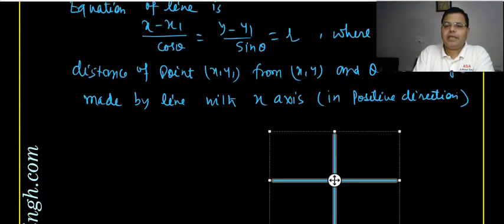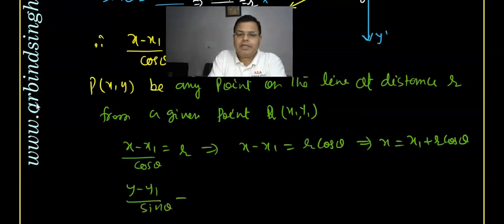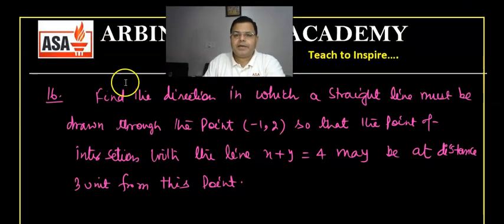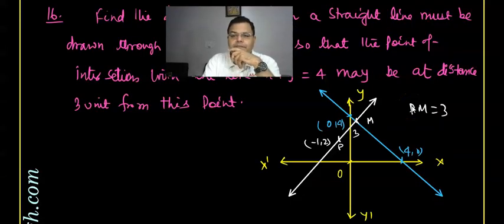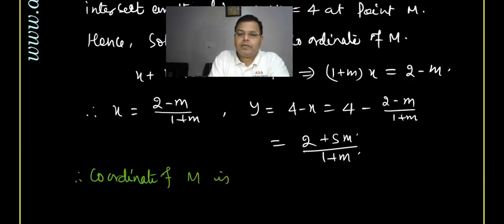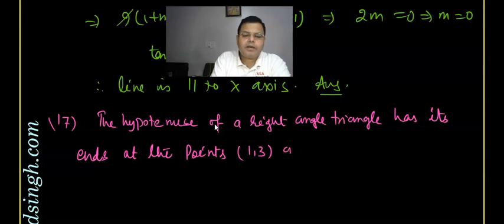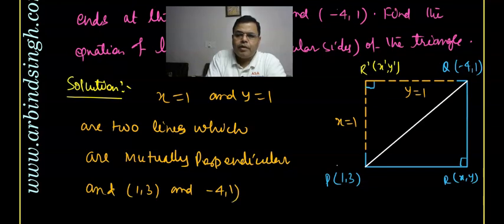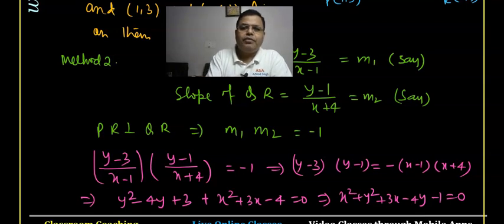Straight Lines Part-15